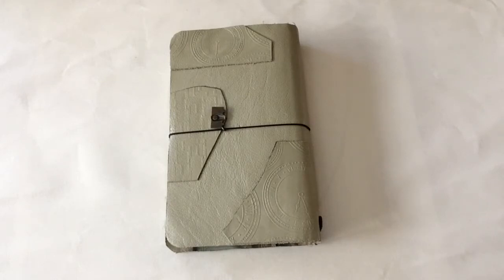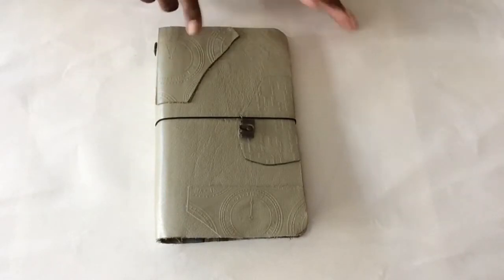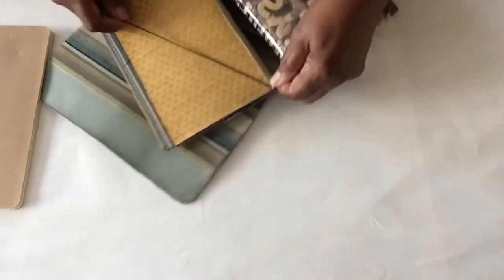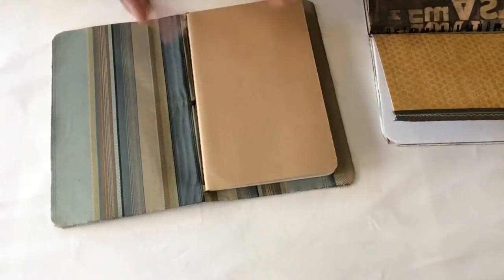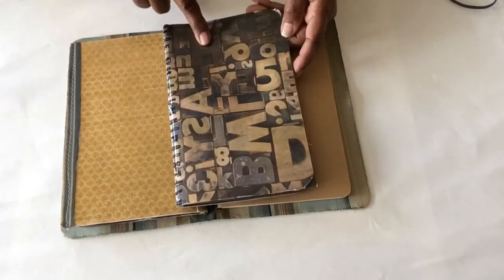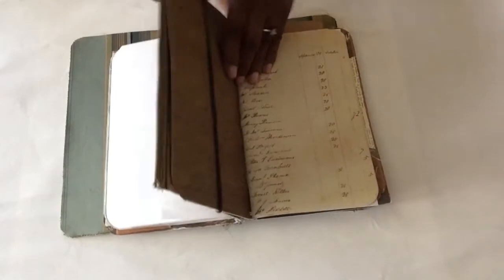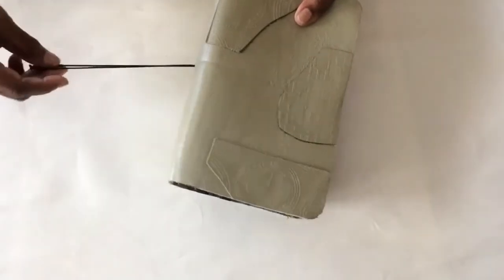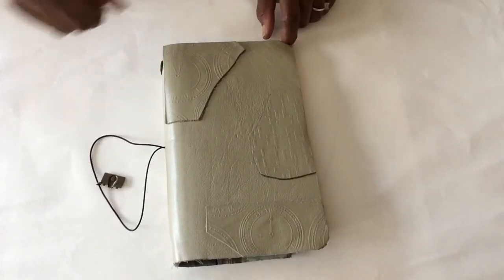How a junk journal junkies event helped me find my Midori Traveler's Notebook (actually a Fauxdori,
My 2nd YouTube video sparked by an event over at Junk journal Junkies, describing how I made, lost, then found my Midori style traveler's notebook journal system.